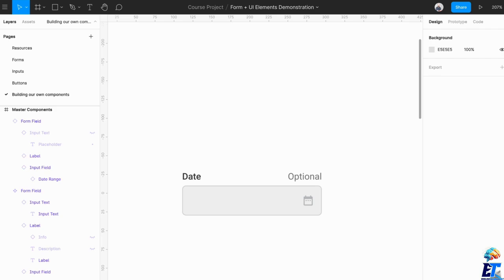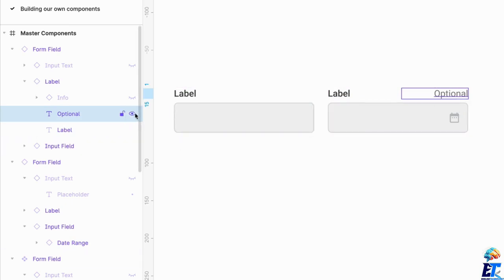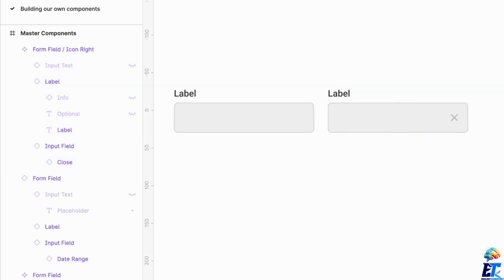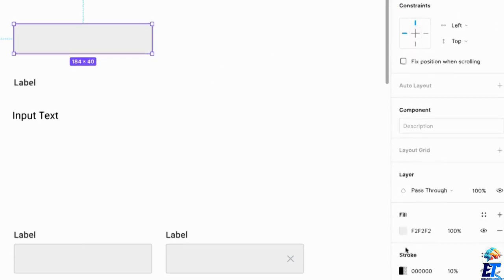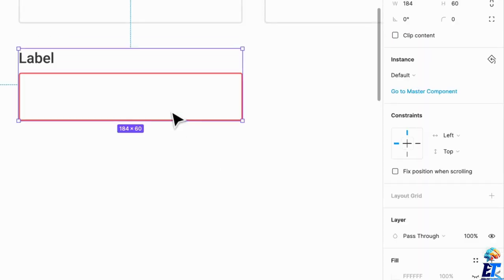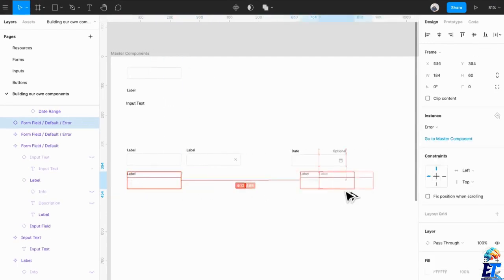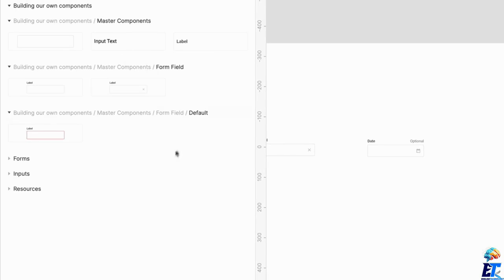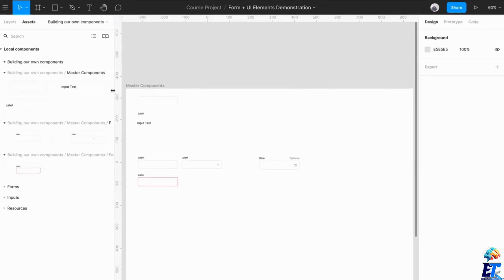Editing Instances in Figma Like a Pro | UI/UX Design Tips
Editing Instances in Figma Like a Pro | Smart UI/UX Design Tips

When you select an instance containing component properties, the Properties section of the right sidebar will populate with different component property controls. Use the accompanying dropdowns, toggles, or text fields to make changes, and they will be reflected in the instance